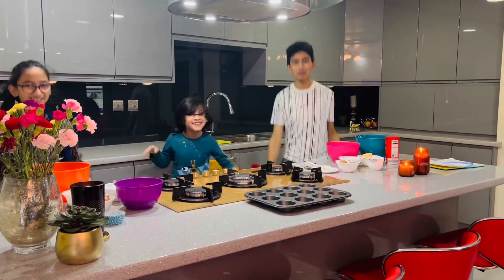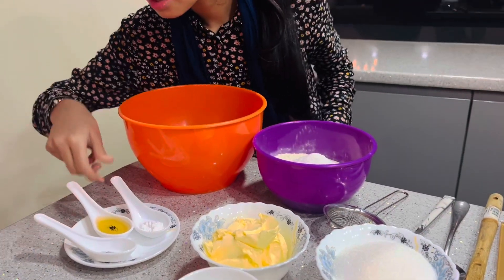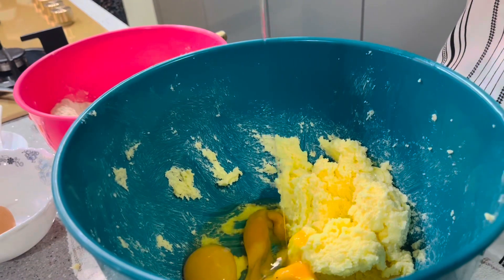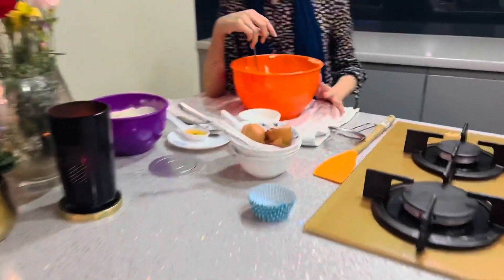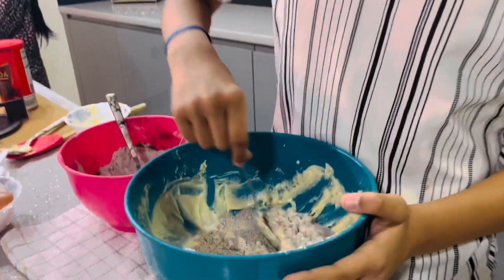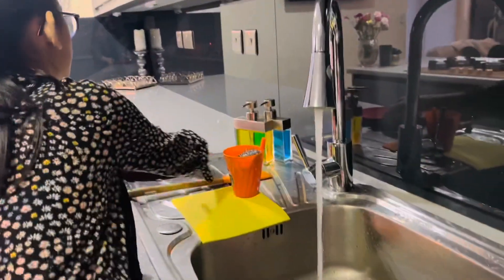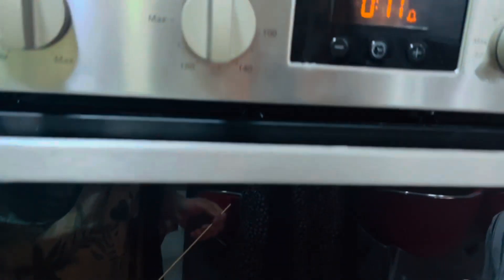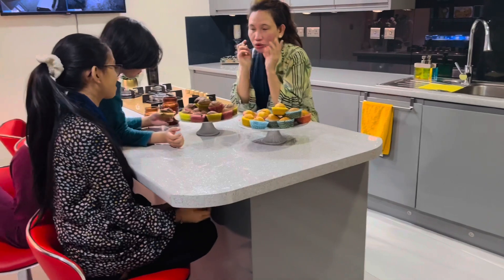🇬🇧VANILLA CUPCAKES||CHOCOLATE CUPCAKES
Hello beautiful family ❤️we’re going to share with you how to make a vanilla cupcakes.. simple recipe and easy to follow.

Vanilla cupcakes

You will need :

SUGAR - 1 cup (200g)
UNSALTED BUTTER -1/2 cup (125g)
ALL PURPOSE FLOUR -1&1/2 cups (190g)
BAKING SODA -1/2teaspoon
BAKING POWDER -1 teaspoon
EGGS-2 large
MILK - 3/4 cup (185ml)
VANILLA ESSENCE 1 1/2 teaspoon

If you want to add chocolate powder just 2 tablespoons .

Bake for 180 c for 15 to 20 minutes .

delicious vanilla cupcakes